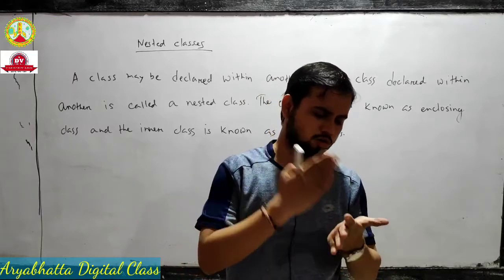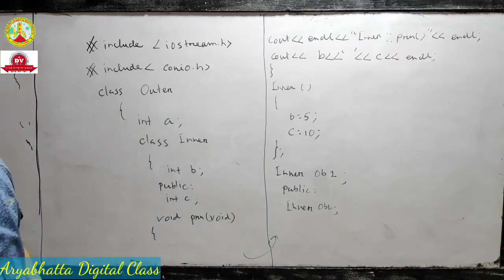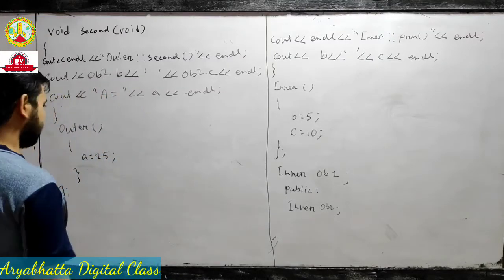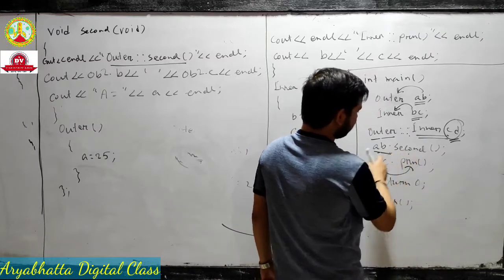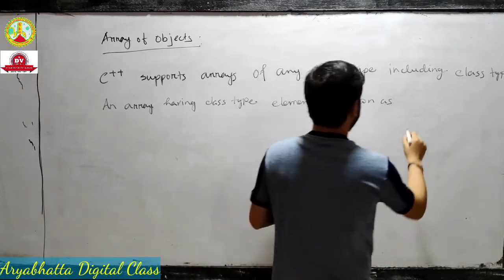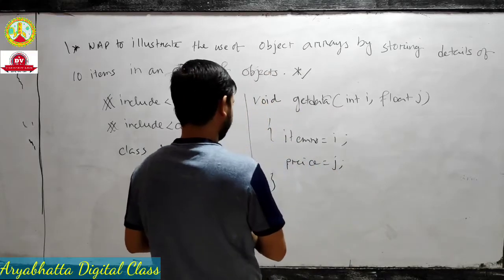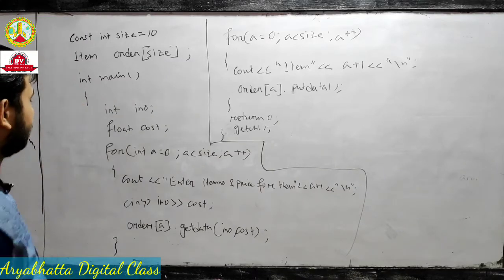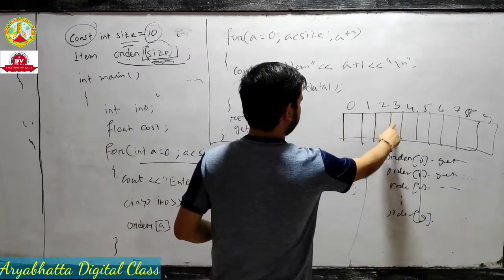Class 12 | Computer Science | Unit 1 | Object-Oriented Programming in C++ | Lecture 19